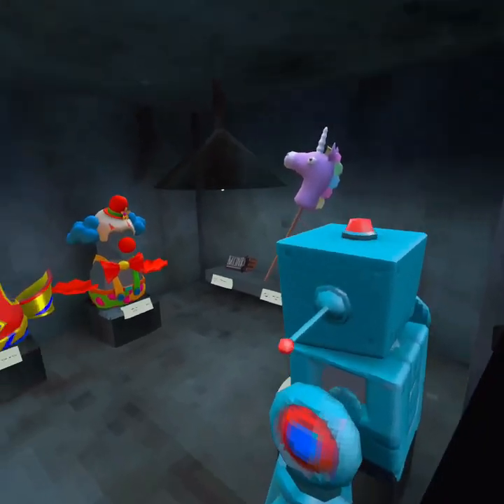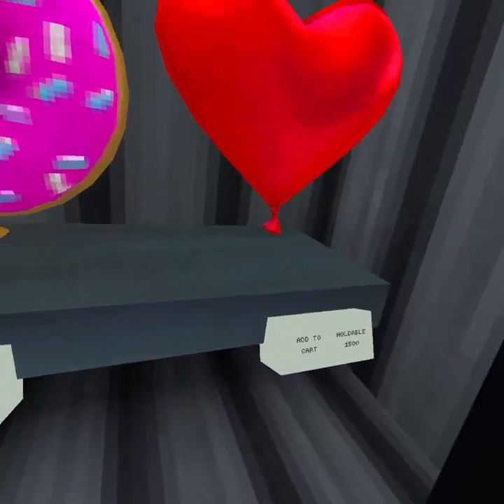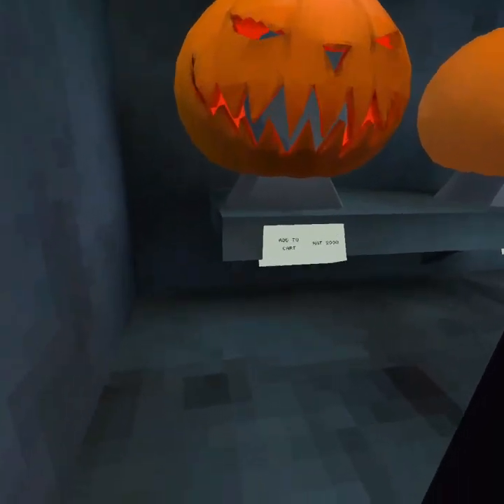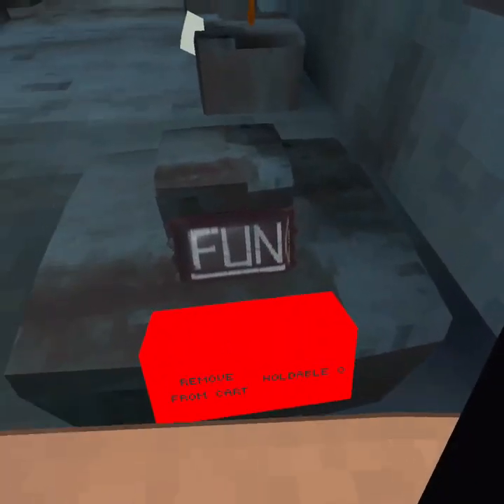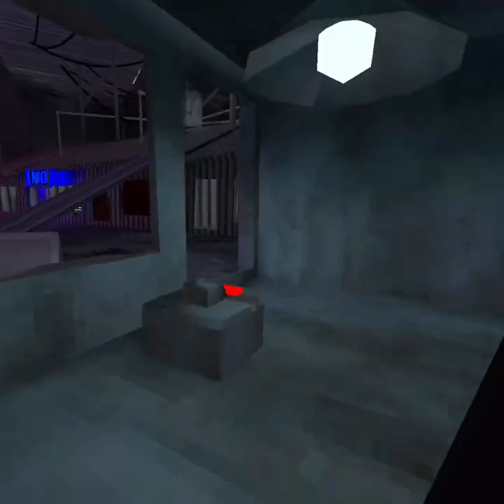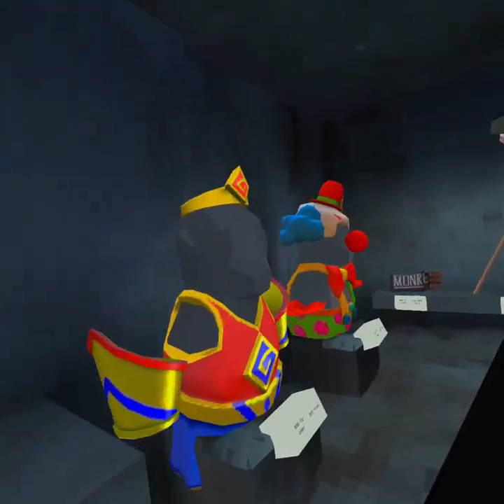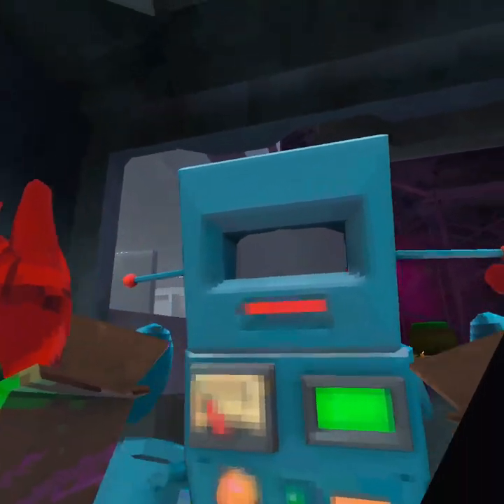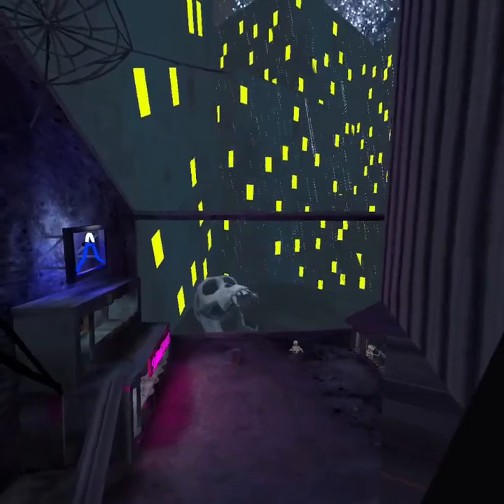NEW Gorilla Tag Halloween Update!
Check out the new Gorilla Tag Halloween Update for Oculus VR. New cosmetics, fun new things to make the map a little more spooky for Halloween! If you enjoy the update comment RIP Doom in the comments!